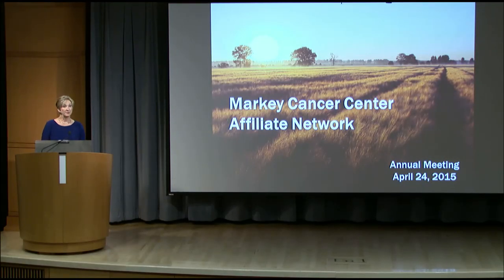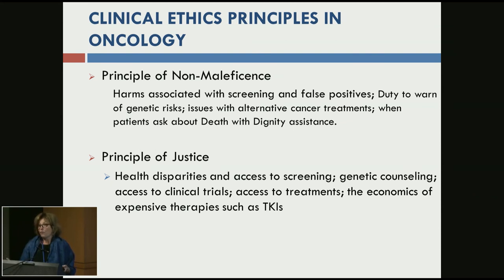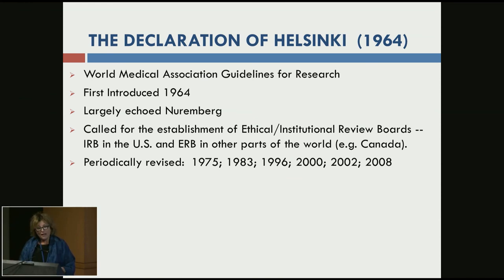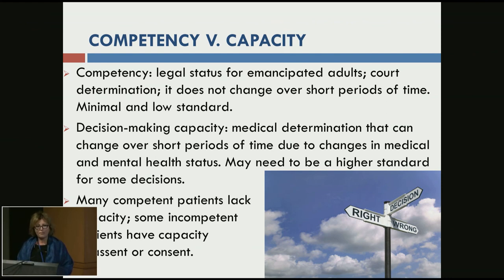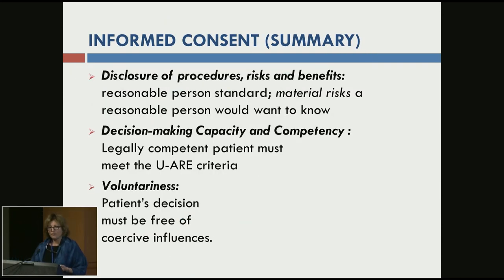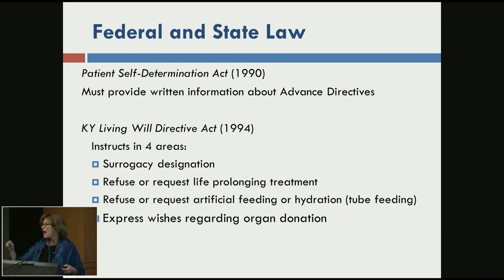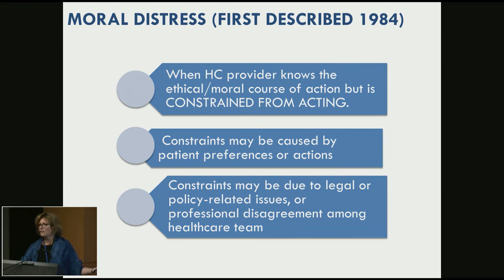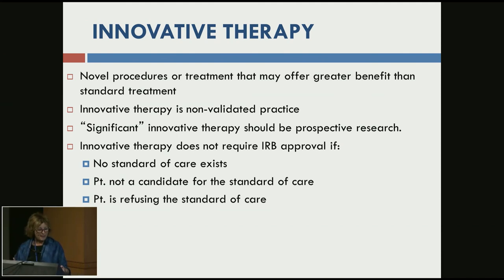Everyday Clinical Ethical Issues in Oncology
M. Sara Rosenthal, PhD, Professor and Director, UK Bioethics Program, University of Kentucky

The MCCAN is a collaboration with community hospitals to provide high-quality cancer care close to home. The MCCAN annual meeting highlights new and/or unique programs and services available at UK HealthCare and the Markey Cancer Center.